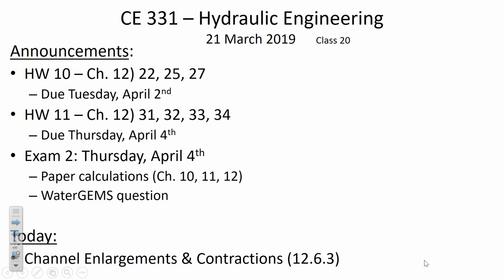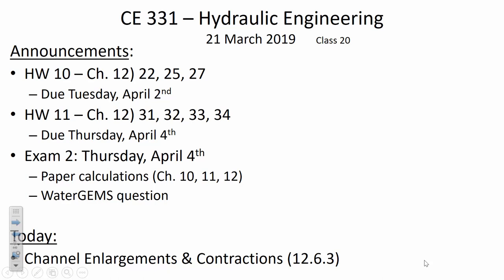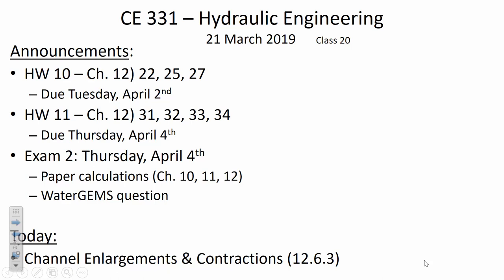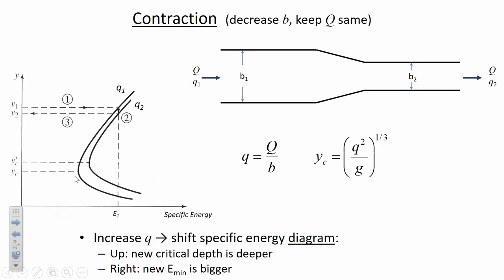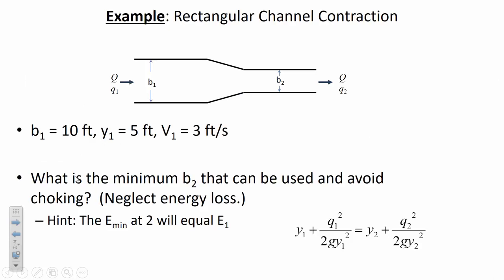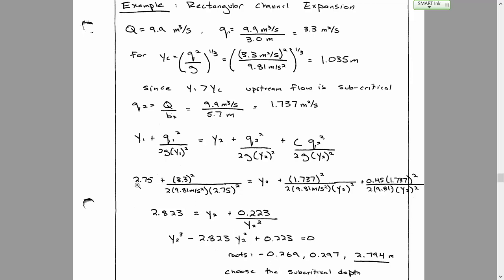CE 331 - Class 20 (21 March 2019) Channel Enlargements and Contractions